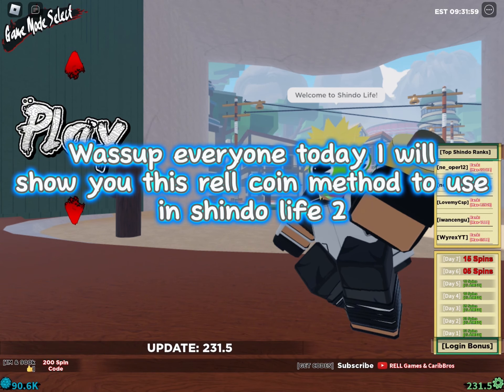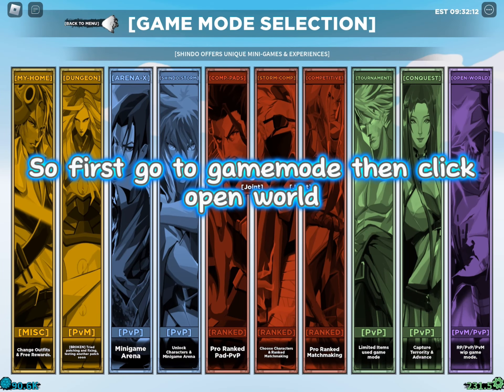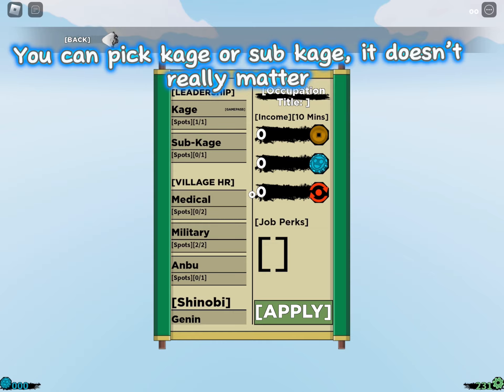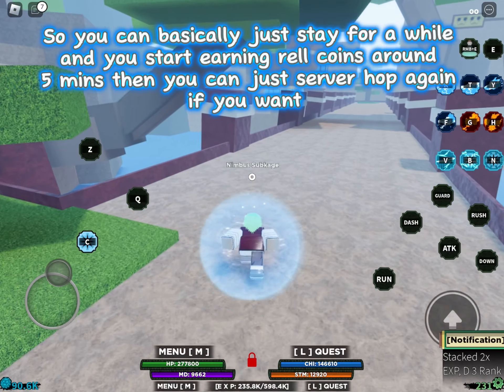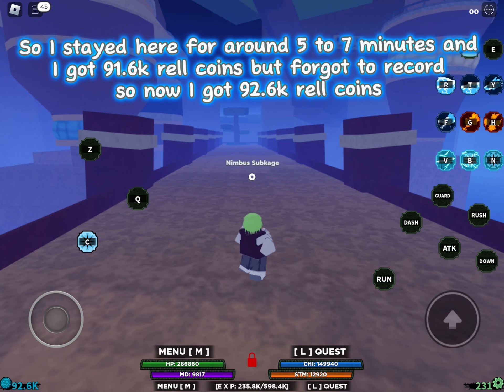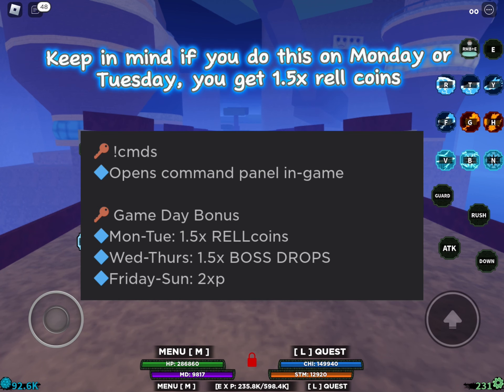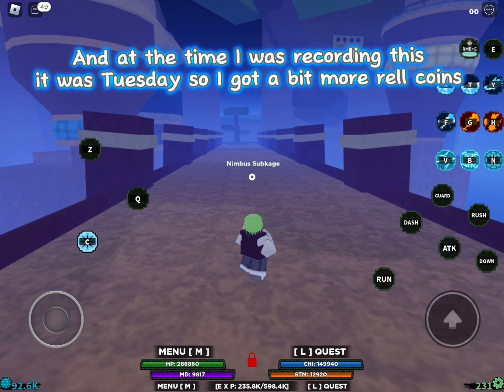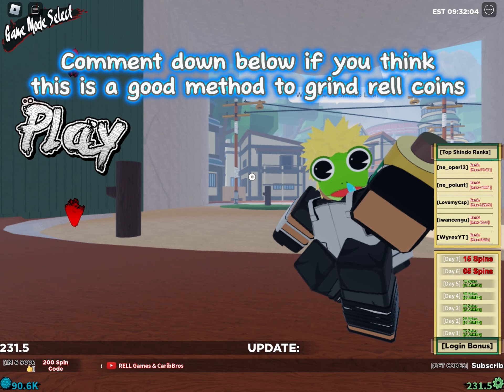USE THIS METHOD TO GET RELL COINS EASILY (Shindo Life 2)